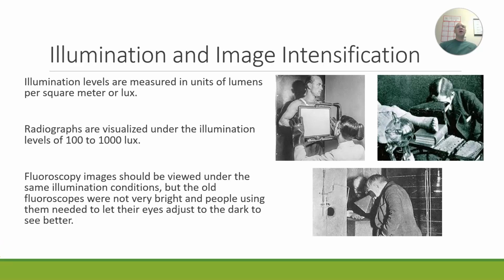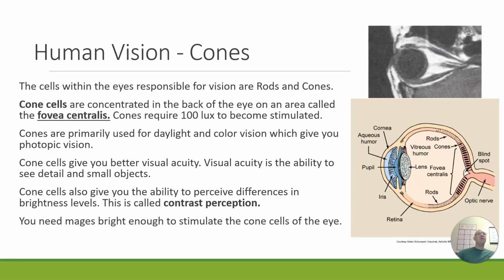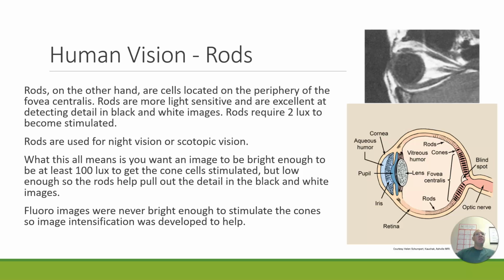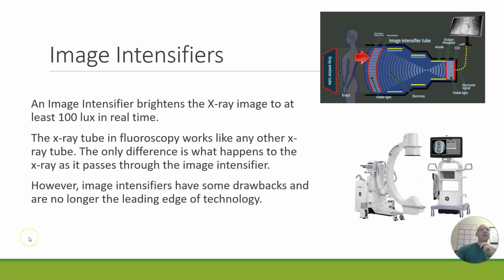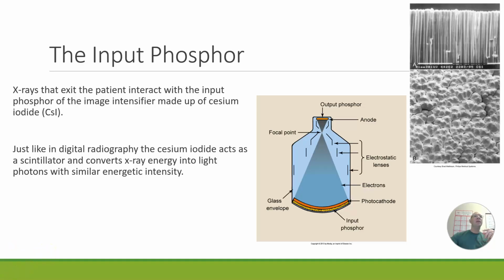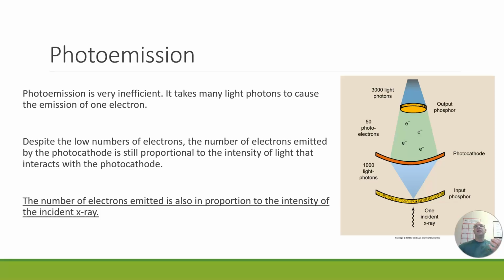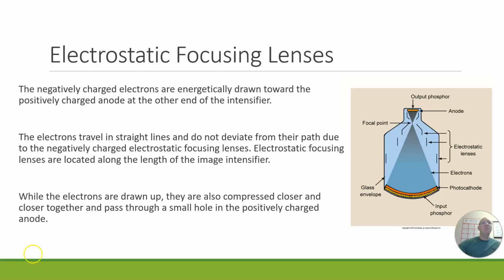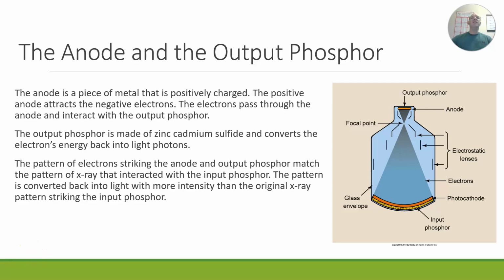RAD104 1 2